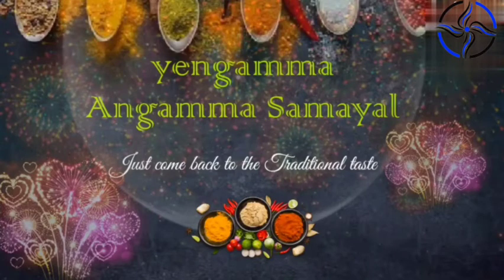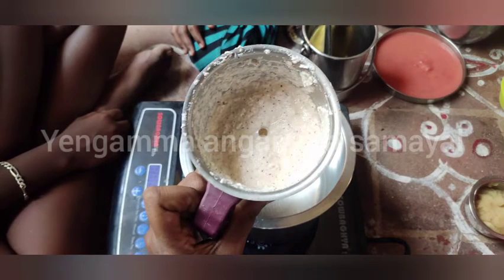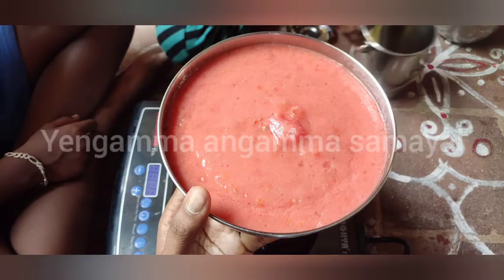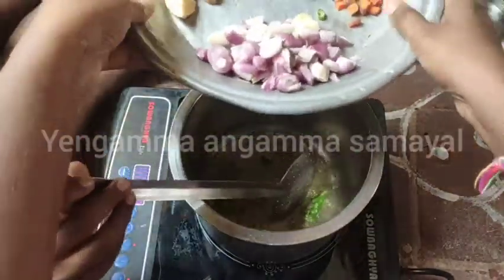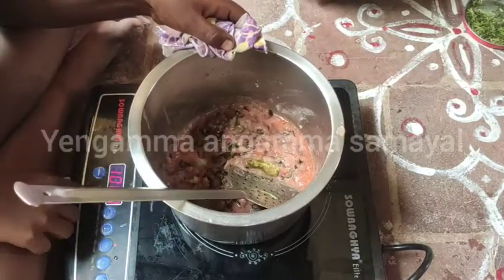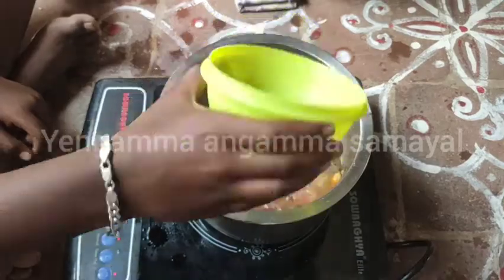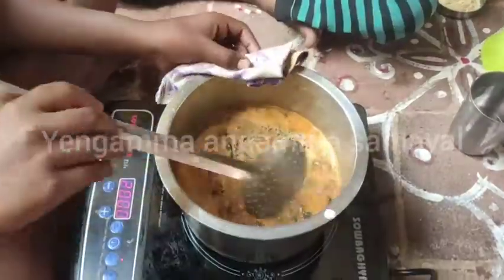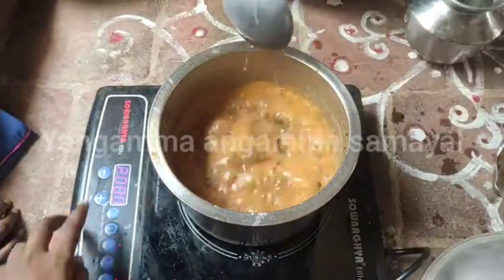குட்டீஸ் சமையல் பாகம் 3/ காய்கறி சால்னா/Veg Salna Recipe in Tamil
Hit the
Like for loving us.
Comment your honest review so tat we will improve it.
Share our video to let us known to others.

looking for your positive responses...